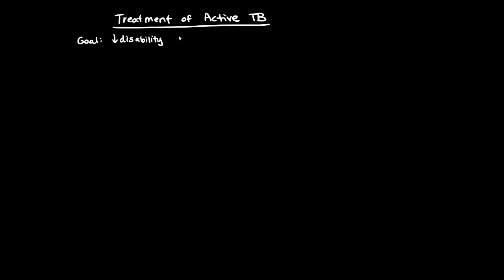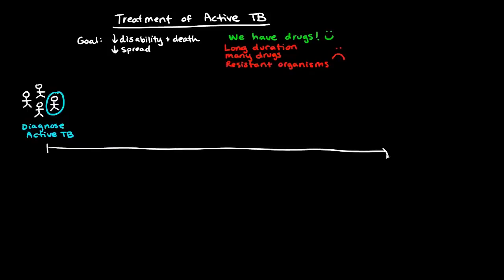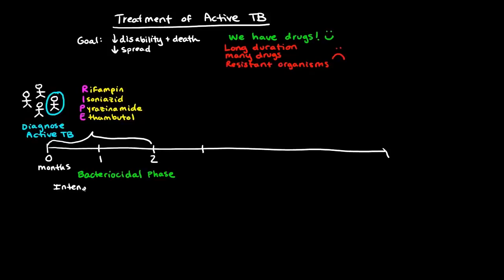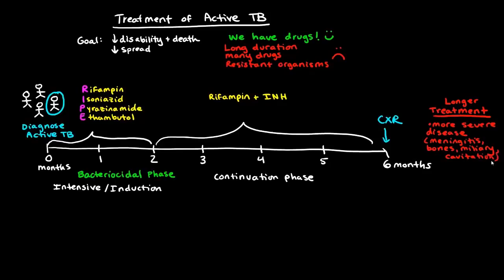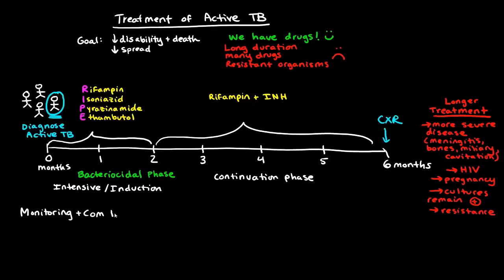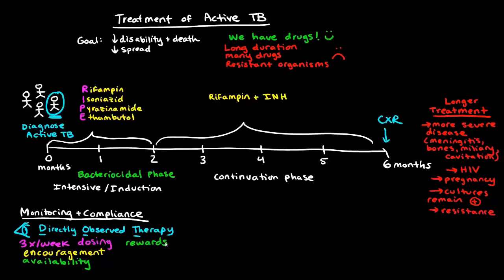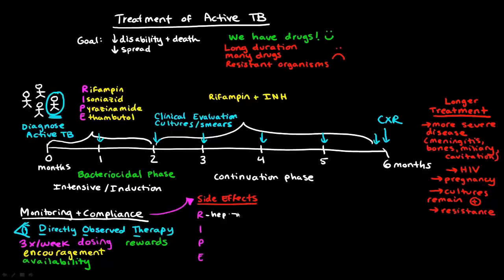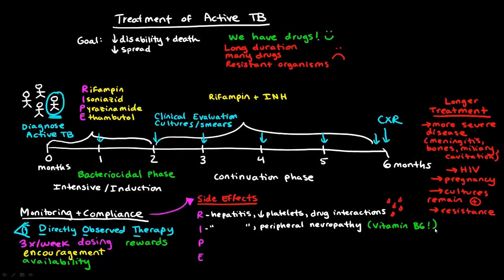Treatment of Active Tuberculosis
Source: Khan Academy

Learn which medications help prevent active TB disease. The videos are not intended to be a substitute for professional medical advice, diagnosis or treatment. Always seek the advice of a qualified health provider with any questions you may have regarding a medical condition. Never disregard professional medical advice or delay in seeking it because of something you have read or seen in any Khan Academy video.